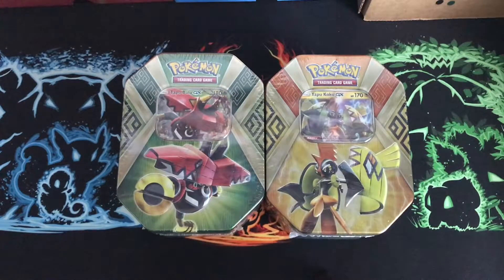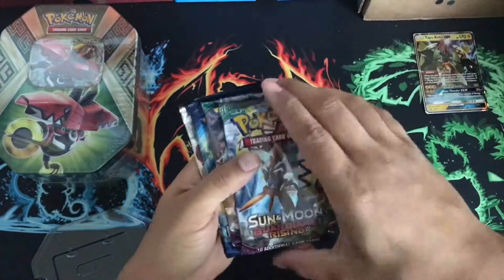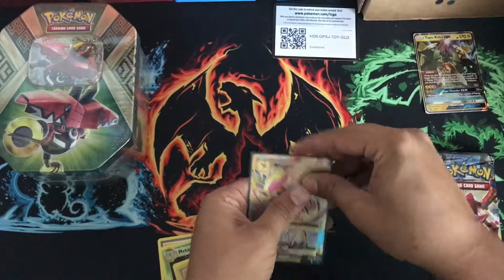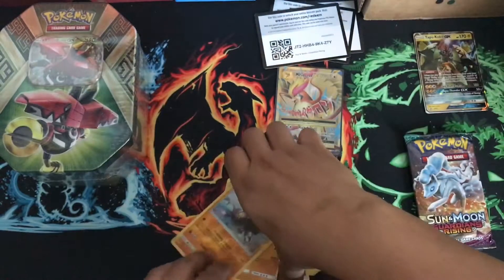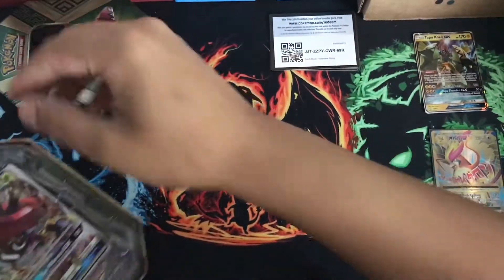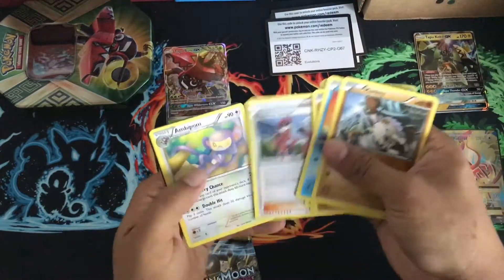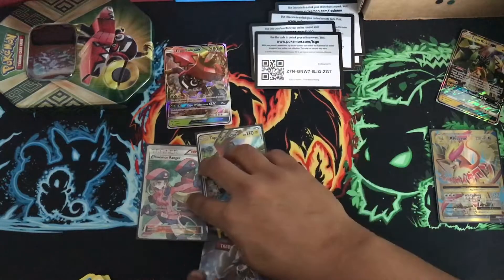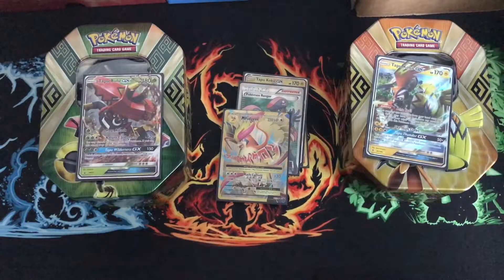Tapu Koko and Tapu Bulu tin opening! *Who Won?!?!*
Today I'm opening a Tapu Koko and Tapu Bulu tin!